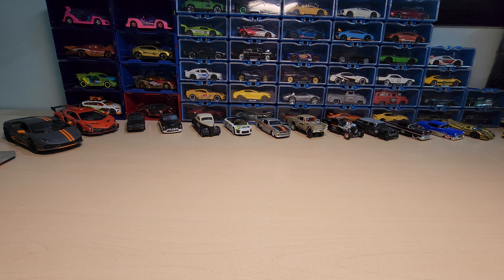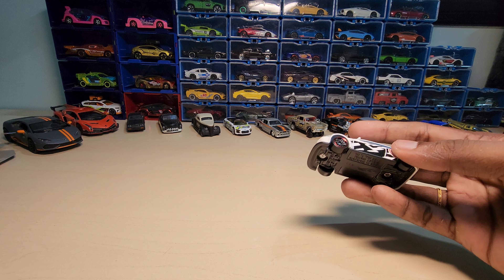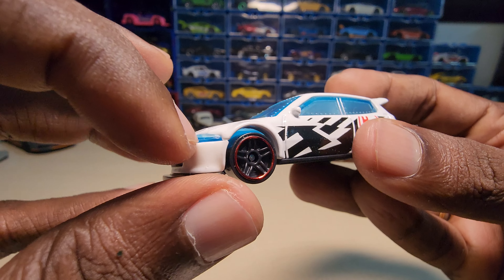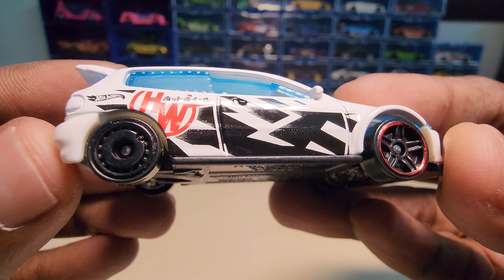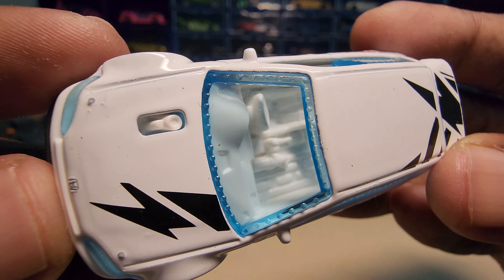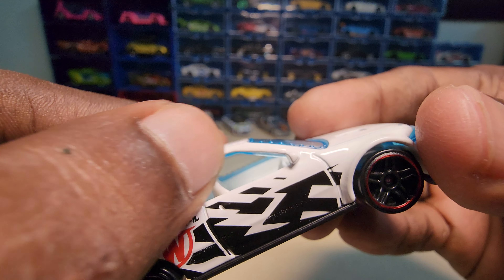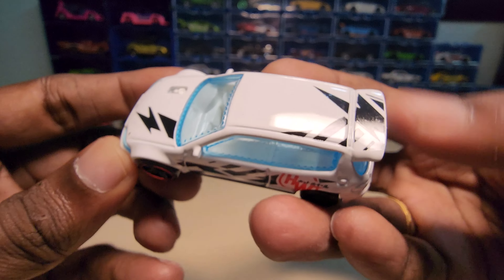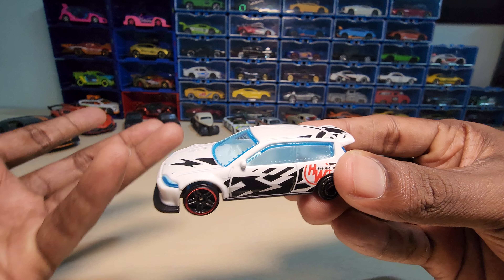Honda Civic Custom - HW Drag Strip By Hotwheels - Unboxing.